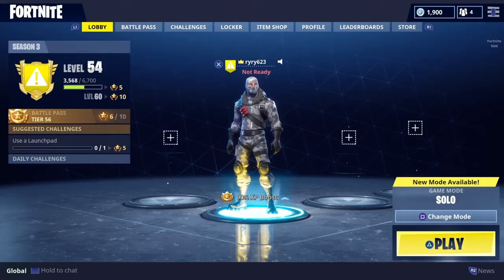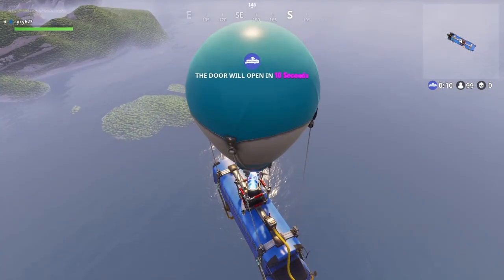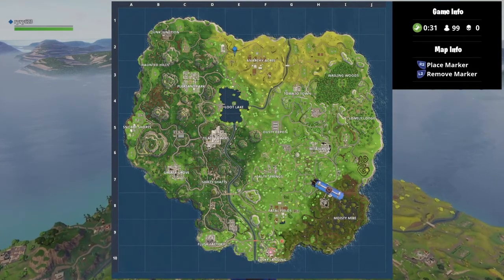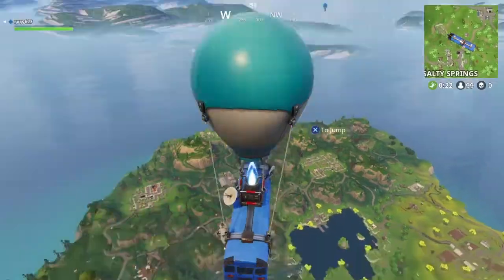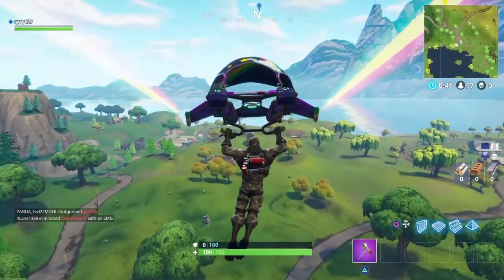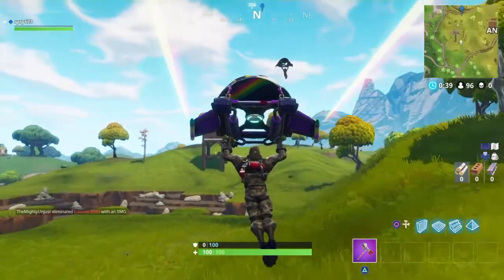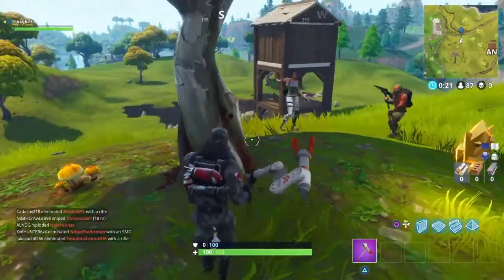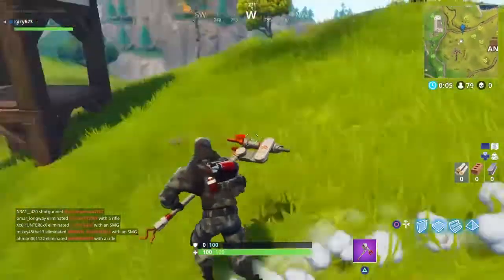Search between a Pool, Windmill and Umbrella location+FREE battle Stars-Fortnite:Battle Royale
Search between Pool, Windmill and Umbrella location-Fortnite: Battle Royale

ADD ME ON SNAP CHAT - Realniggary

FORTNITE BATTLE ROYALE EPIC SNIPES AMAZING LOOT GOLD SCAR OMG NEW WEAPONS !
COD WW2 11/29 BRAND NEW UPDATE R.I.P TO THE
BAR HEAD QUARTERS ARE FINALLY FIXED
PLUS AMAZING HEROIC PULL
OMG EXTREME RAGE
COD WW2 HUGE SUPPLY DROP OPENING *MUST WATCH*
SAY GG TO VC GLITCH
MAKE MILLIONS OF VC
STAGE
MY PARK
EASY AND FAST
 MADE A PRO AM TEAM
PRO AM RECRUITING
PATCH 5 NOTES IN BIO
NBA 2K18

SCUMP IS THE KING OF CALL OF DUTY
IM MARKSMAN  AND NADESHOT ARE THE GOATS OF S&D STEEZO THE GOD BEST 2K PLAYER IN THE WORLD
NINJA IS THE BEST FORNITE PLAYER EVER
HANK THE TANK IS BEST DRIBBLER ALIVE